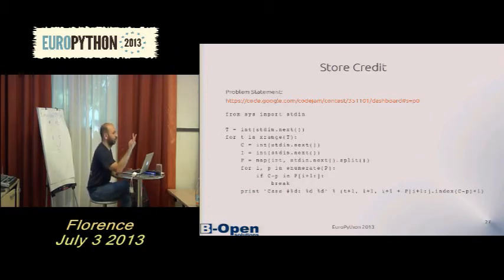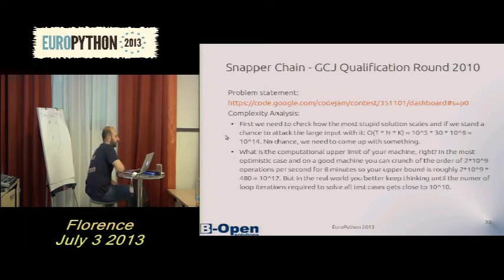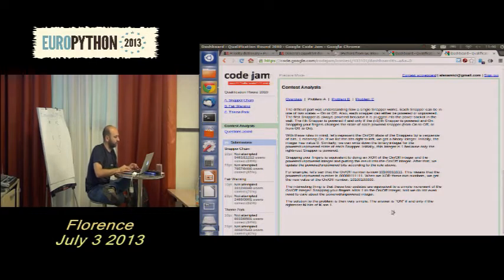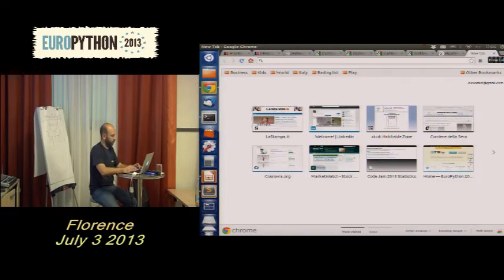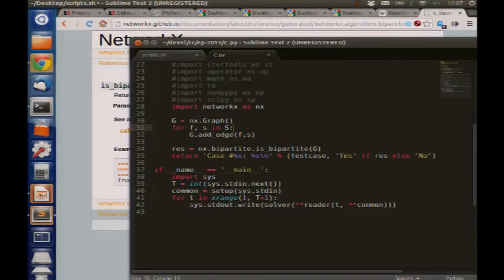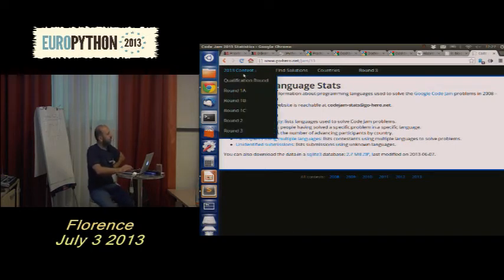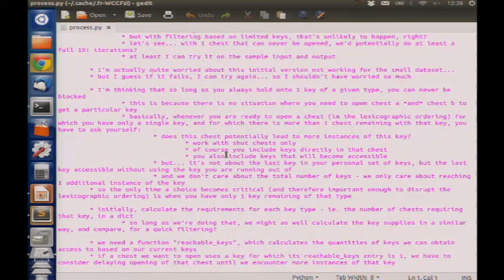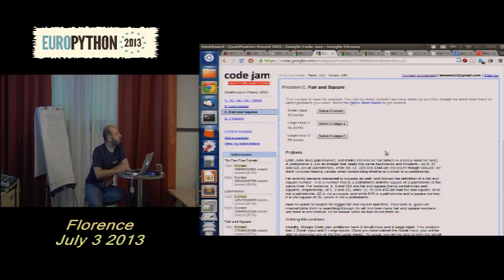A. Amici - Solving Google Code Jam problems with PyPy Part 2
[Europython 2013]
3 July 2013
Track Pizza Margherita